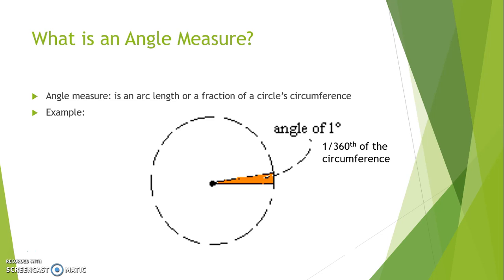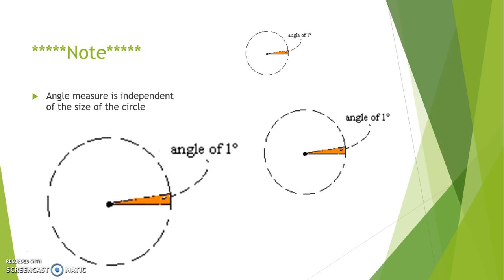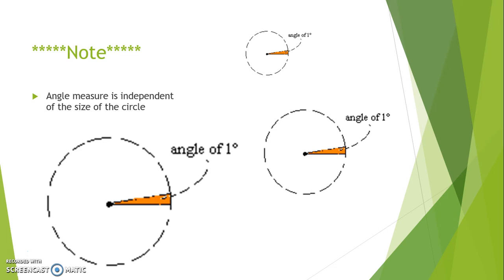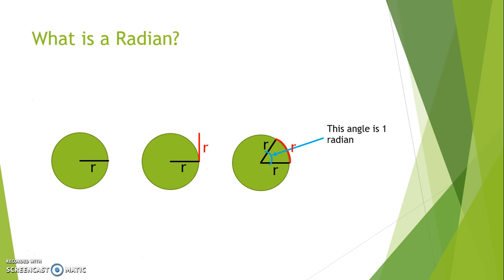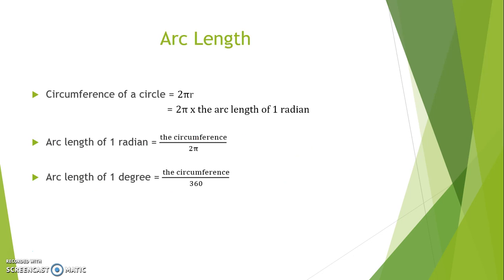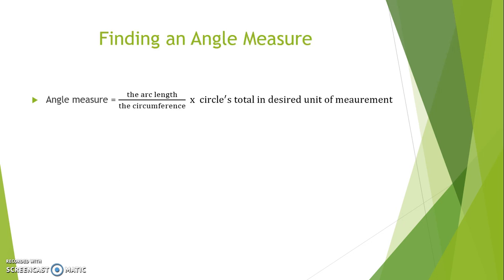Flipped Classroom: Angle Measure